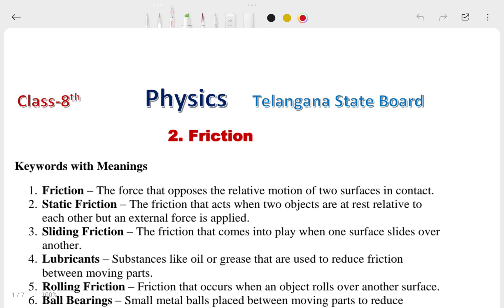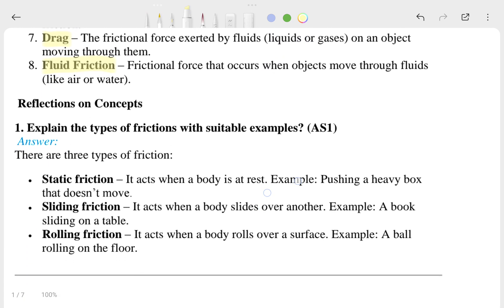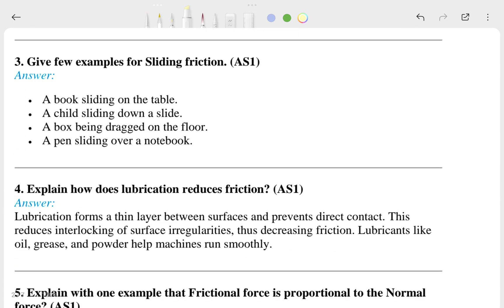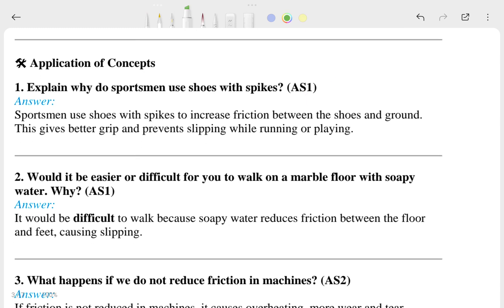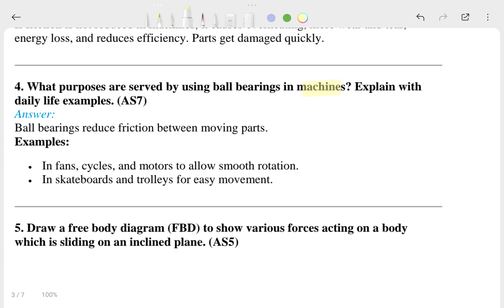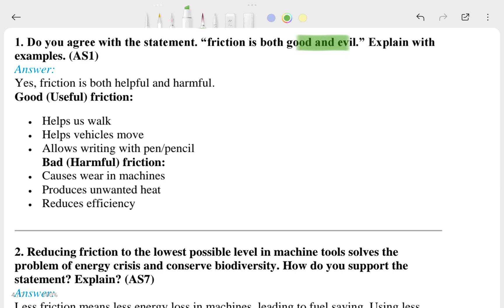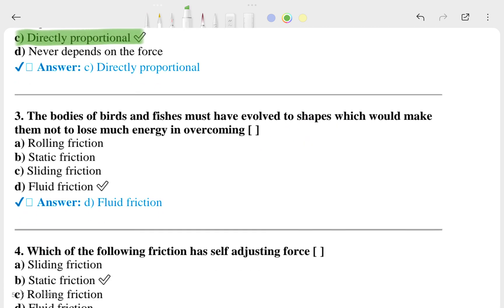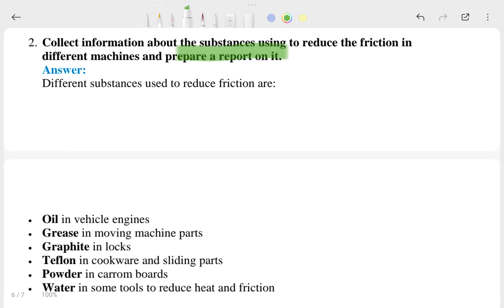TG Class 8 Physics Chapter 2: Friction | Question and Answer | Telangana State Board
Welcome to South Education Academy!

In this video, we cover all the important Questions and Answers from Chapter 2: “Friction” of Class 8 Physical Science (Physics), based on the Telangana State Board (SCERT) syllabus.

📌 What’s included in this video: ✅ Textbook Improve Your Learning questions
✅ Keywords and definitions with clear meanings
✅ Short Answer & Long Answer Questions
✅ Conceptual explanation of friction and its effects
✅ Daily life examples related to friction

Causes and types of friction

Effects of friction (advantages & disadvantages)

How to increase and reduce friction

Rolling vs Sliding friction

Applications of friction in real life

This video helps Telangana Class 8 students prepare thoroughly for exams and gain a strong foundation in Physics concepts through clear, simple answers.

📚 Subject: Physics | Class: 8 | Board: Telangana SCERT
🎥 Topic: Friction – Q&A with explanation
🎓 Medium: English

Keywords Related to my video.

class 8 physics chapter 2 friction.
friction class 8 tg board.
tg class 8 physical science chapter 2 q and a.
friction in daily life class 8.
types of friction class 8 questions.
reduce and increase friction class 8.
class 8 friction question and answer telangana.
improve your learning physics class 8.
scert telangana class 8 science.
rolling and sliding friction class 8.
harmful and useful friction class 8.
class 8 science friction chapter explanation.
class 8 physics q and a in english.
tg board class 8 chapter 2 science.
class 8 science chapter friction keywords.
friction examples class 8.
class 8 tg board improve your learning.
south education academy class 8.
physics class 8 telangana board.
friction lesson class 8 full explanation.